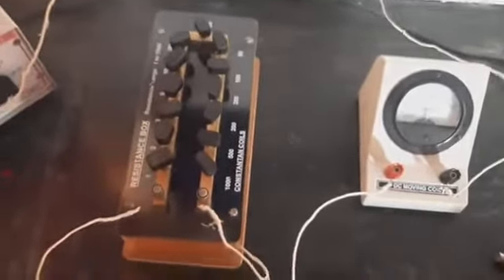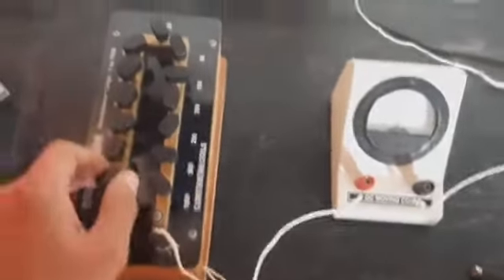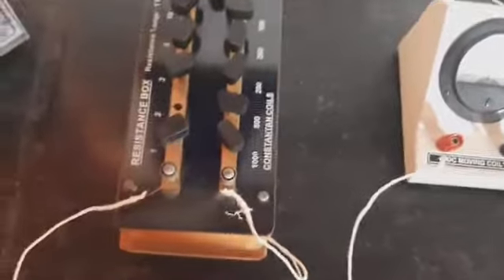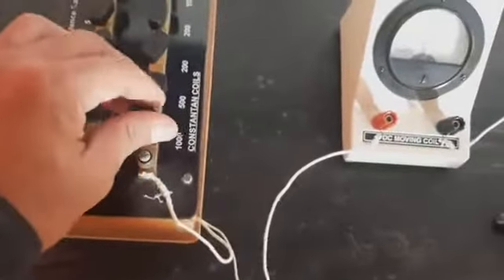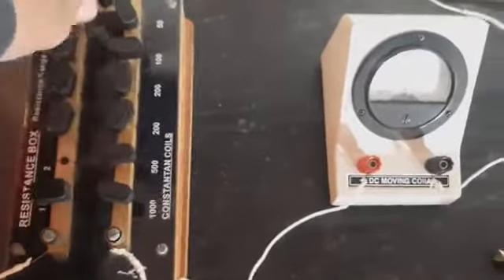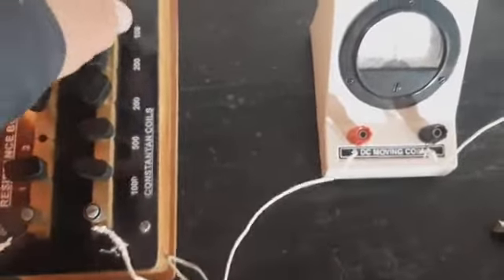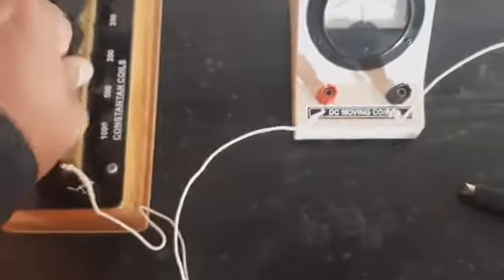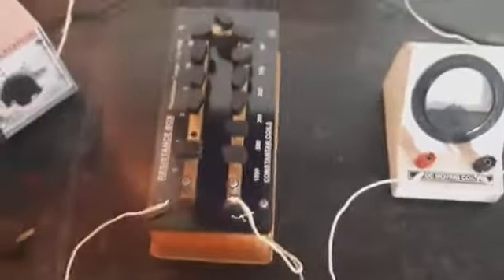METRE BRIDGE UNKNOWN RESISTANCE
This video explains the experiment on determination of unknown resistance of a wire(alloy) by using a meter bridge. It may be of help to Class 12 CBSE and ISC students.